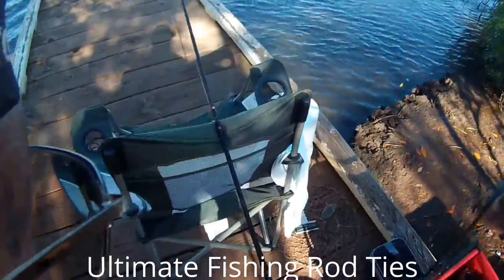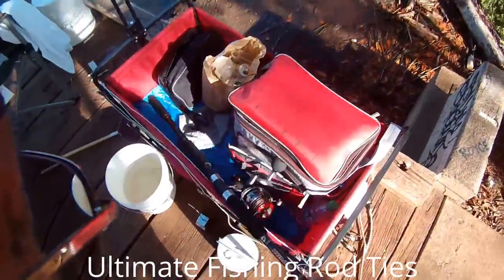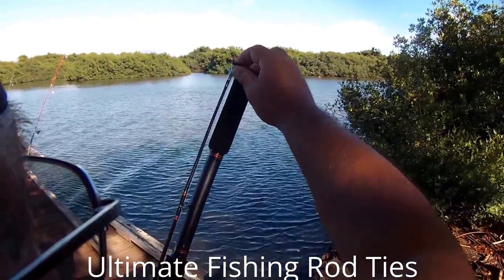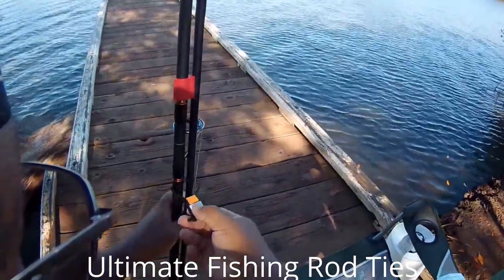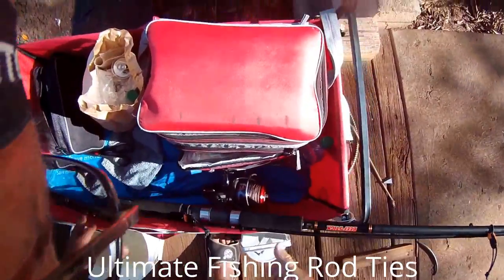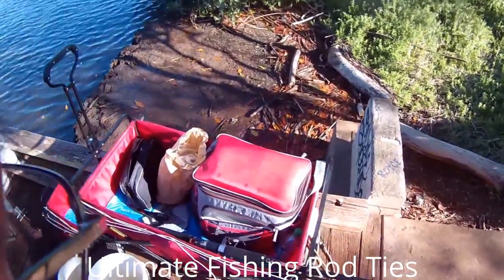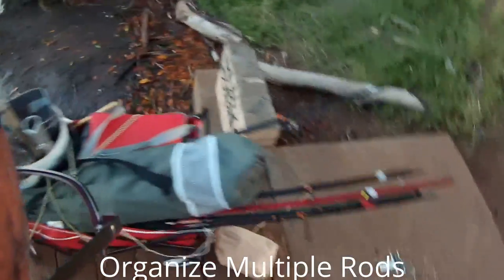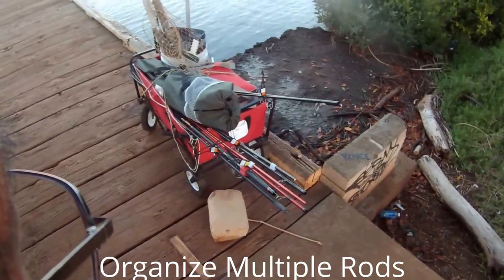"FISHING BUTLERS" FOR FISHING RODS & POLES!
Whippers! Jiggers! Pluggers! Dunkers! Adjustable, lockable, and it floats! Keep your rods organized at home or at the beach!

The benefits at home are easy enough to see. I own over 25 rods & most are 2-piecers. Because most are over 8' when connected i leave them un-attached. This creates headaches. I then started to rubber band them together, but the bands don't last and i have to pick-up broken bands and re-band them monthly. A few days ago i went to Charley's Fishing Supply in downtown Honolulu, Hawaii to purchase another TICA rod and manager Likus Suk Hus showed me their newest product the "Fishing Butler".

I now can attach several rods together with no scratching to my backpack while crossing rocks & lava flows at 2am with my arms free. Less chance of getting hurt as my balance is better while accessing my favorite whipping spots. Another benefit is organizing my utility wagon without the lines tangling with the rest of my gear. What a relief not un-tangling everything after walking long distances to putting away my gear at the end of the day. For a couple bucks a pair it's a great deal. The color codes also allows me to categorize my dunking, whipping, jigging, and casting rods so everything is organized for easy storage and usage.

In Hawaii i get them from Charley's Fishing Supply.

Fishing Butlers

Collapsible Utility Wagon

Contour Roam 3

Contour Roam 2

Contour Headband